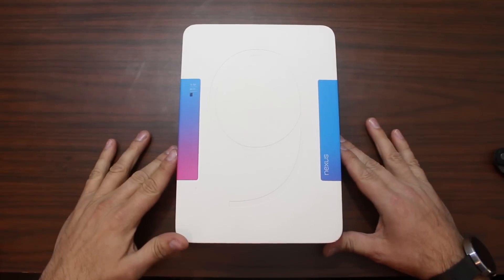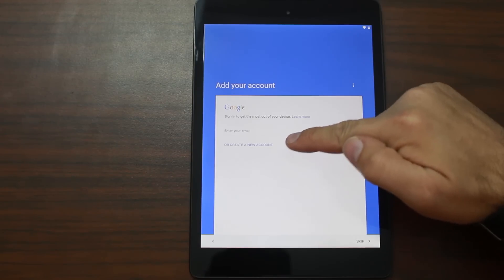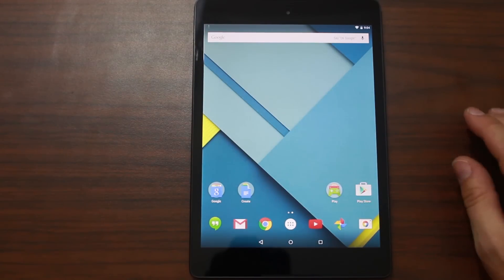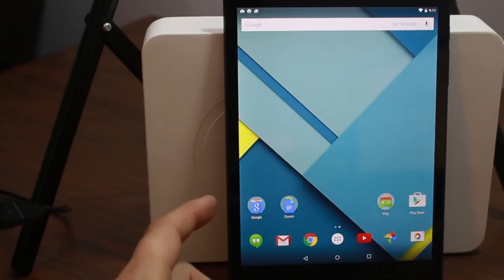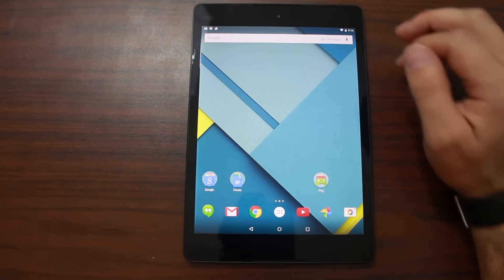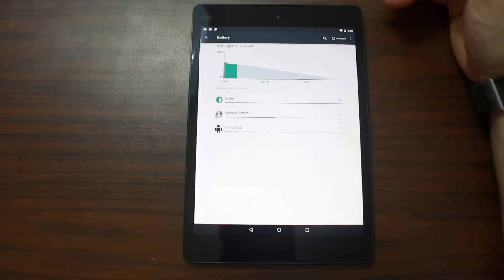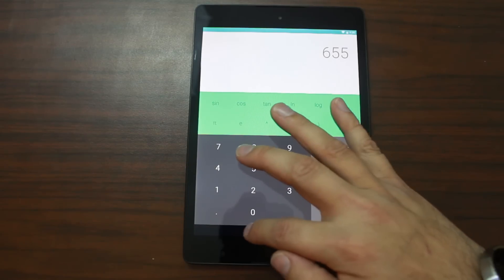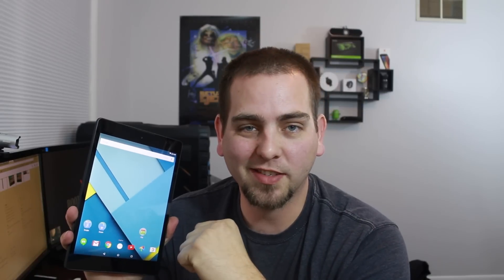Google Nexus 9 By HTC Full Full Review Android 5.0 Lollipop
Google Nexus 9 By HTC Full Review and look at this awesome device on Android Version 5.0 Lollipop